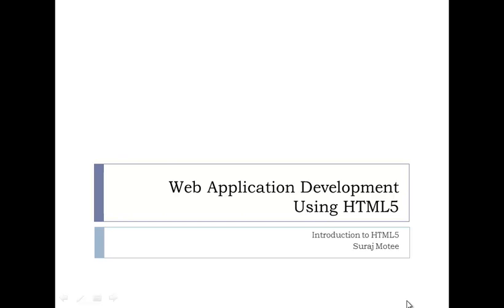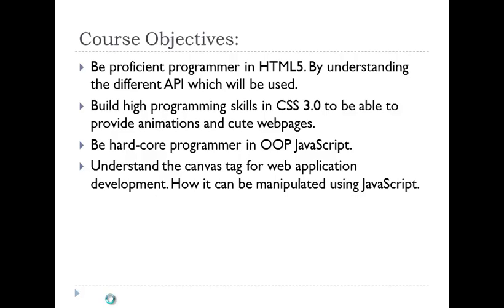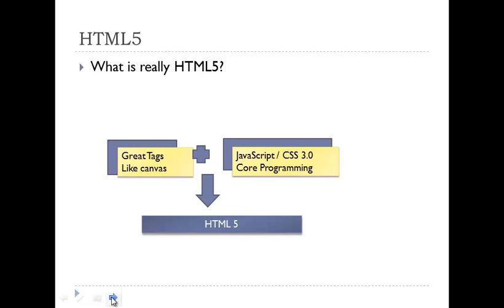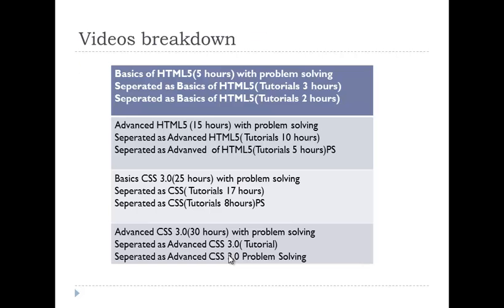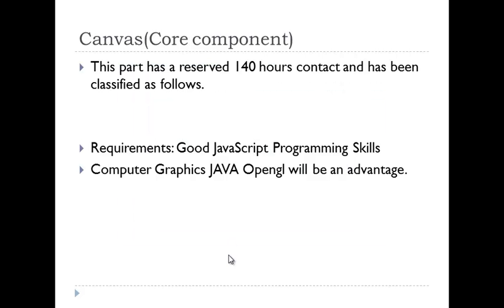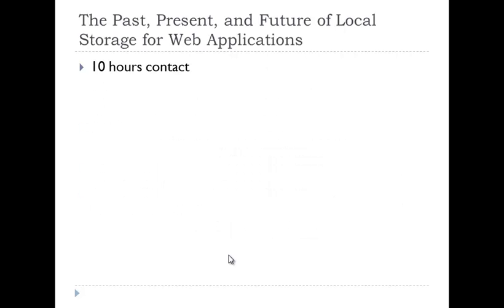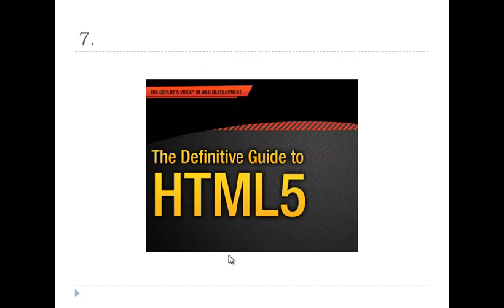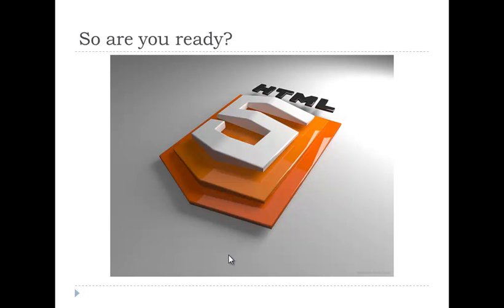Introduction to HTML5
This video is an introduction to the web application development course . In this video we discuss the different topics to be covered